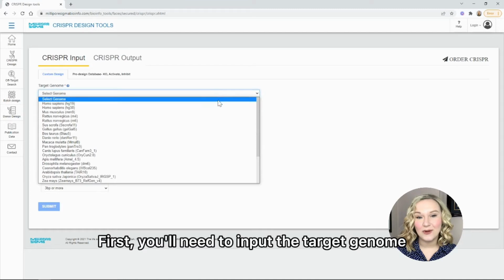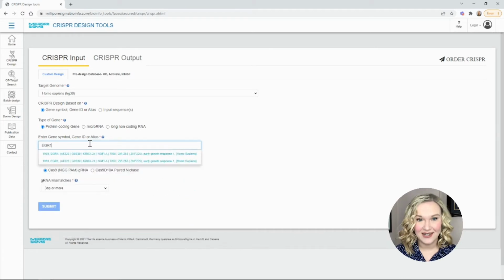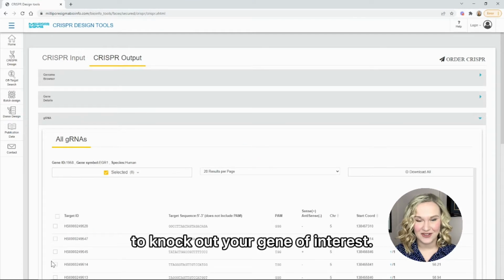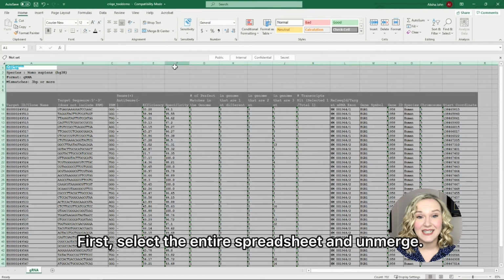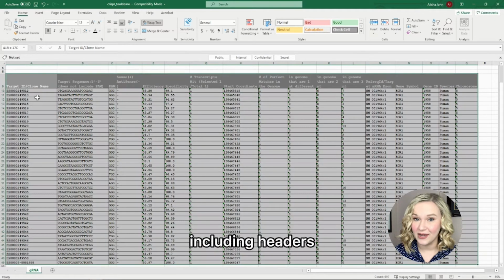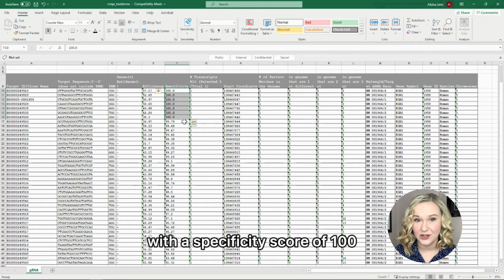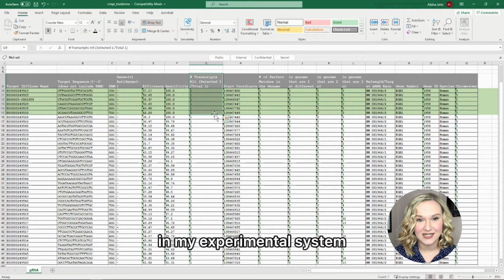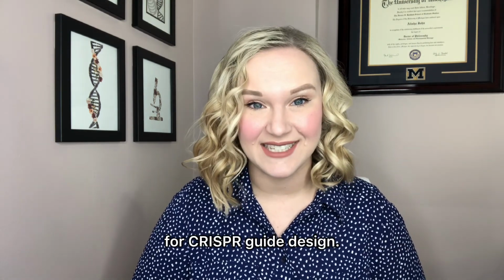CRISPR Corner 🧬 Episode 10 - gRNA Design Tool Demo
Welcome to CRISPR Corner! 🧬 A series where I chat about all things CRISPR, gene editing, and gene modulation.

In this episode, I walkthrough a free guide RNA design tool that I like to use when designing gRNAs for a CRISPR knockout (KO) experiment.